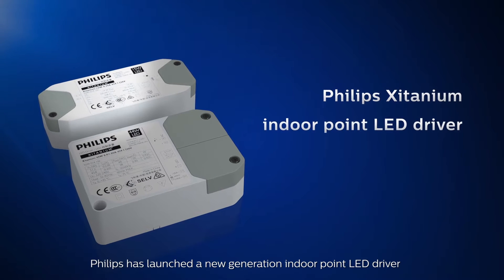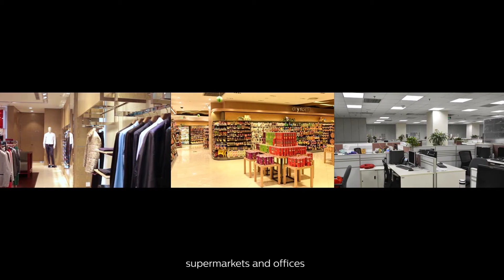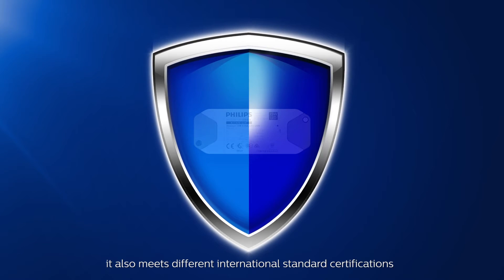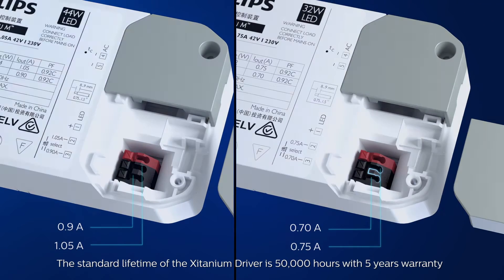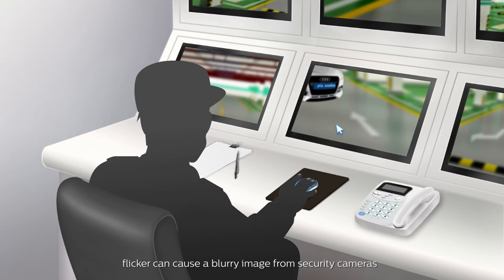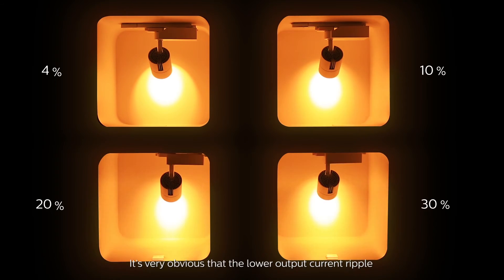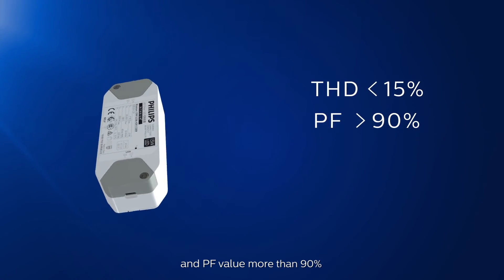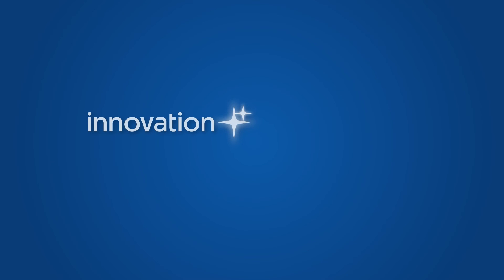Philips Xitanium Low Ripple Indoor LED Driver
Philips has launched a new generation indoor point LED driver, the Xitanium single current. This LED driver can bring heaps of benefits to OEM Luminaire makers and to end customers. With the Philips Xitanium LED driver, luminaires can generate no flickering, high quality Light. This provides the end-users a very comfortable lighting experience, and that’s why the Xitanium LED drivers are especially suitable for use in retail, supermarkets, and offices.

The new Xitanium 32 and 44W models offer 2 different output currents, which gives more design flexibility to OEMs. The standard lifetime of the Xitanium Driver is 50,000 hours with 5 years warranty. But it can still reach 25,000 hours lifetime at higher temperature.

Some LED luminaires have light flickering, when certain drivers are in use. Flicker can cause difficulty to read barcodes in supermarkets; flicker can make reading tiresome in libraries; flicker can cause a blurry image from security cameras; flicker doesn’t allow the shoppers to take clear photos with a mobile phone.  Now, with the launch of the Xitanium driver, the flickering issue has been conquered.